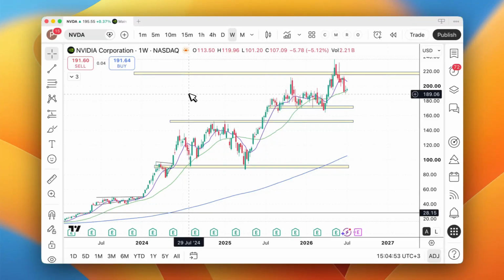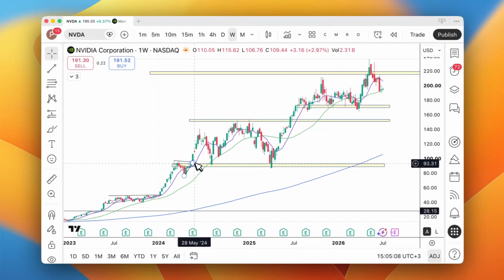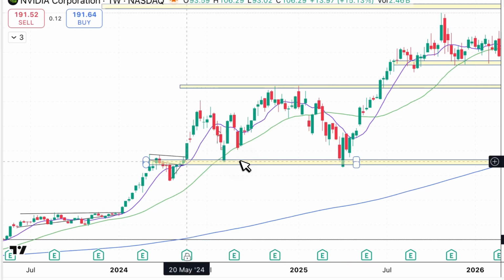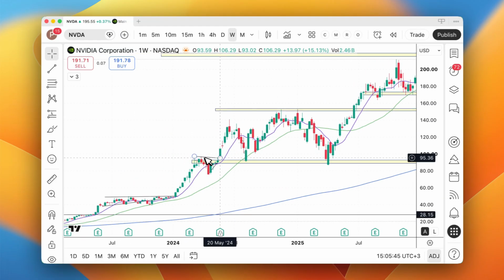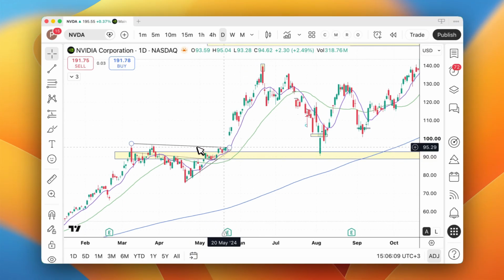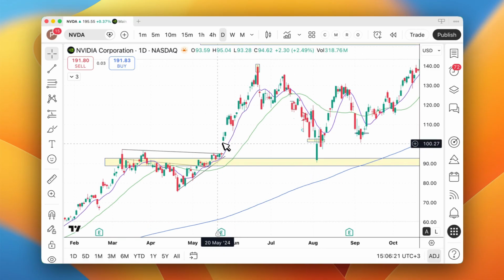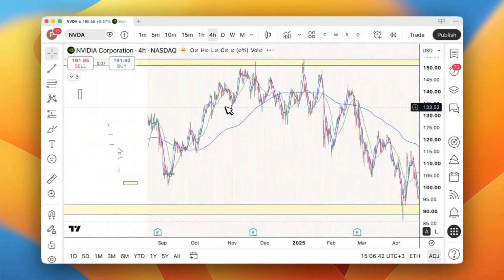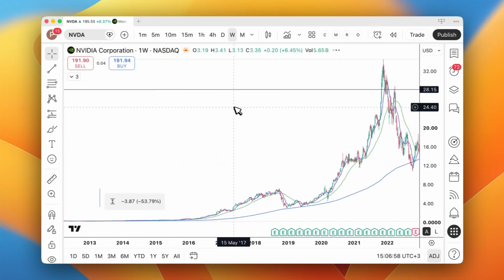How to Lock the Cursor on TradingView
Learn how to lock the cursor on TradingView so your crosshair stays fixed in place while you analyze the chart. This quick tutorial shows where the lock cursor setting is and what it does.